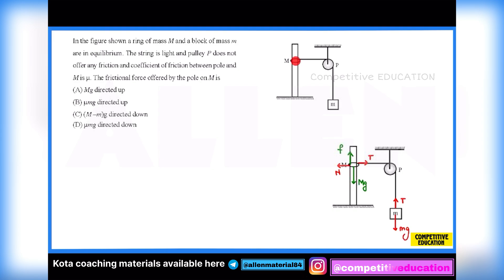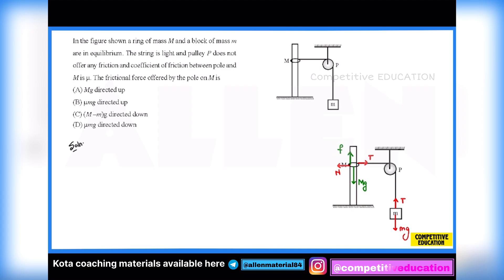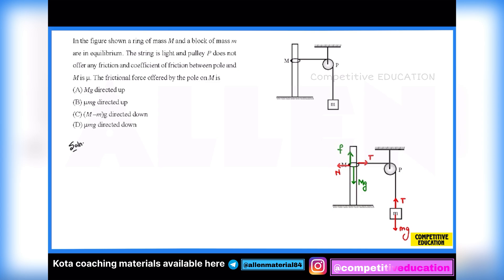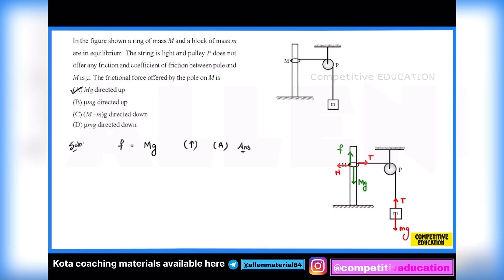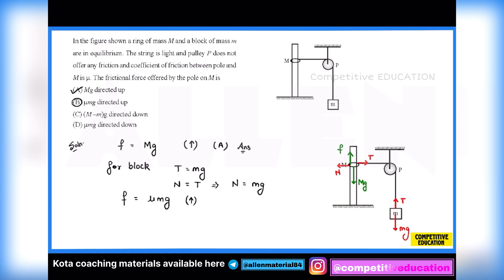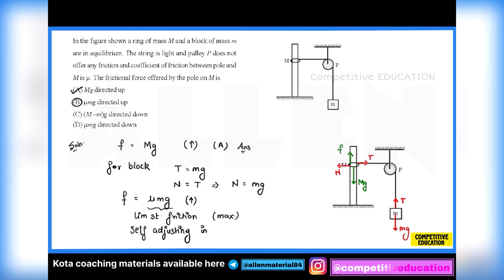MOST IMPORTANT NLM PHYSICS QUESTION FOR JEE MAIN 2025 || IIT-JEE ADVANCED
I'm Aditya, a B.Tech student passionate about helping you crack the IIT JEE exam! On this channel, I'll be sharing video lessons, tips, and strategies to help you prepare for the exam.

From concept explanations to practice problems, I'll cover it all! My goal is to make learning easy and fun for you, so you can achieve your dreams of getting into IIT.

New videos will include:

- Video lessons on Physics, and Math
- Practice problems and solution sessions
- Study tips and time management strategies
- Exam analysis and preparation tips
- And more!

Feel free to customize it as per your preference and content style! Good luck with your YouTube channel!